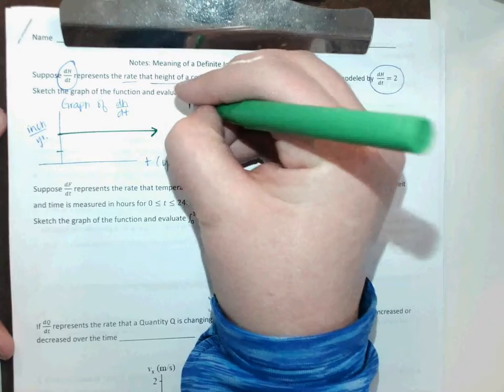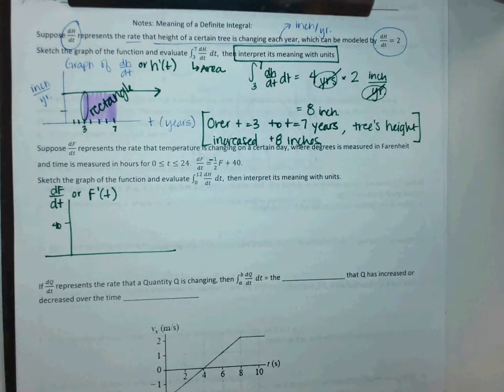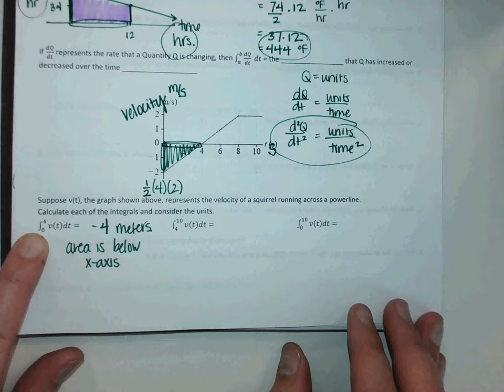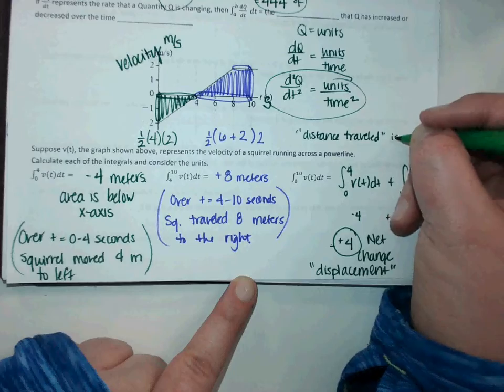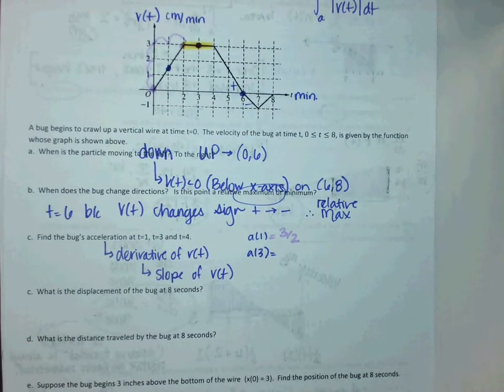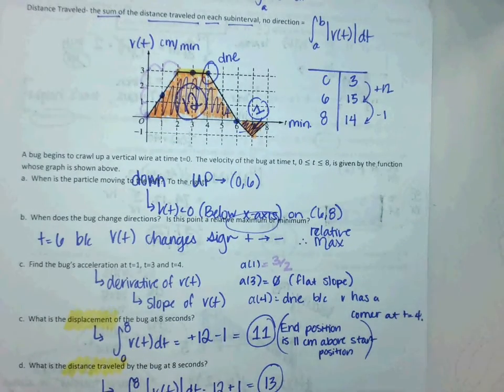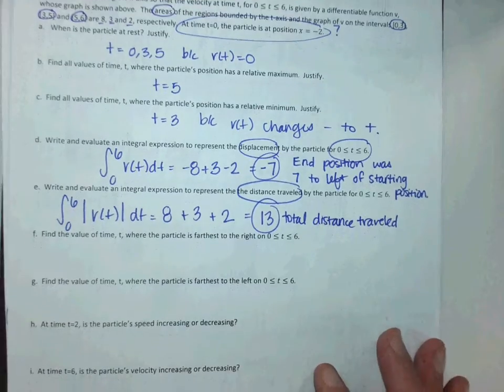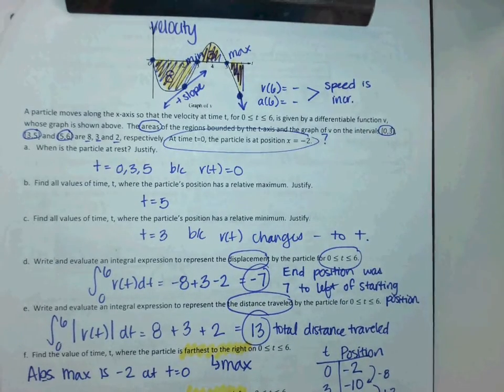Notes 1/13 Meaning of Definite Integral